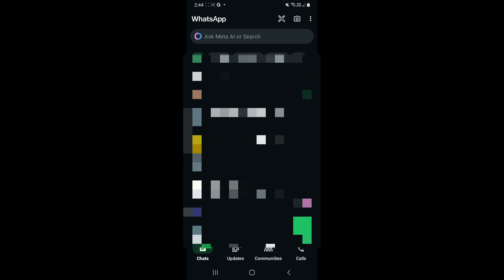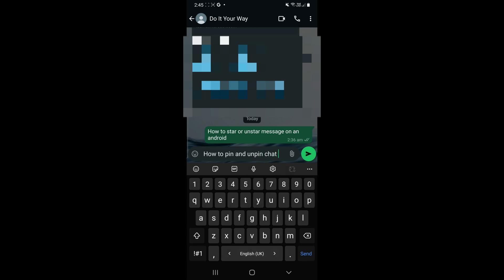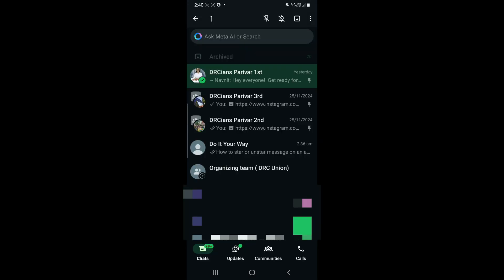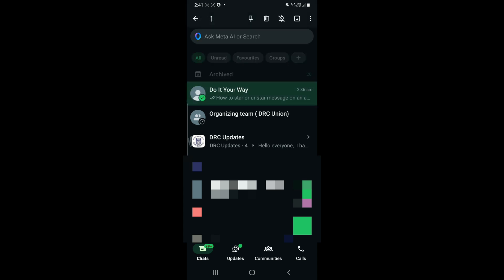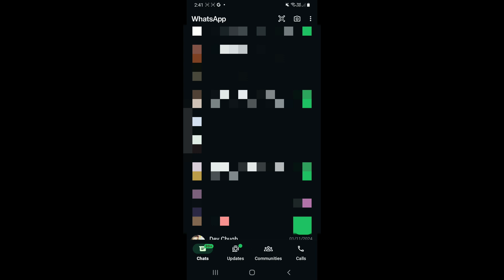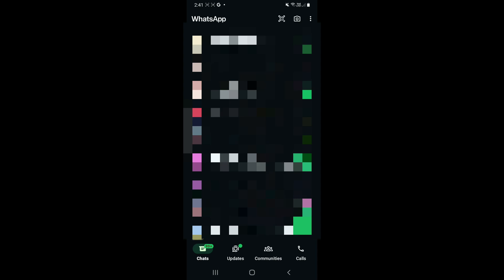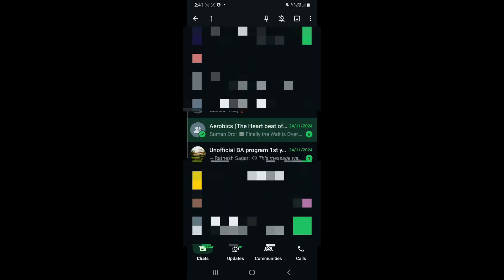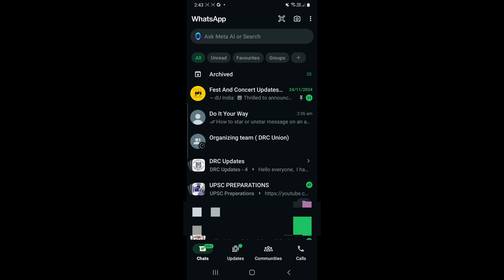How To Unpin A Chat On WhatsApp On Android | Unpin Someone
**Title:** How to Unpin a Chat on WhatsApp on Android | Unpin WhatsApp Chat

**Description:**
Want to declutter your WhatsApp chat screen? Learn **how to unpin a chat on WhatsApp** with this simple guide. Pinned chats stay at the top of your chat list for quick access, but if you no longer need a chat pinned, it's easy to remove it. This step-by-step tutorial will show you how to unpin chats on your Android device in just seconds.

### What’s Covered in This Tutorial:
1. **What is a Pinned Chat?**
   - Overview of pinned chats and their benefits.
   - Why you might want to unpin a chat.

2. **How to Unpin a Chat on WhatsApp (Android):**
   - Open WhatsApp on your Android device.
   - Locate the pinned chat at the top of your chat list.
   - Tap and hold the pinned chat.
   - Select the **"Unpin"** option from the menu that appears.
   - The chat will now return to its original position based on the latest activity.

3. **Tips for Managing Chats:**
   - How to organize chats without pinning.
   - Using labels or starred messages for quick access to important information.

4. **FAQs:**
   - **Can I pin or unpin multiple chats?** Yes, WhatsApp allows up to 3 pinned chats at a time, and you can unpin any of them.
   - **Will unpinning a chat delete it?** No, unpinning does not delete or affect the chat content.
   - **What happens after unpinning?** The chat will return to its chronological position in the list.

Unpinning chats is a great way to keep your WhatsApp organized without losing access to your conversations. Follow this quick guide to make your chat list more manageable!